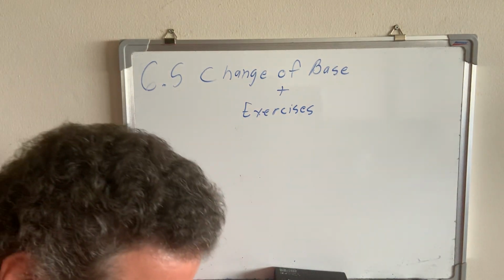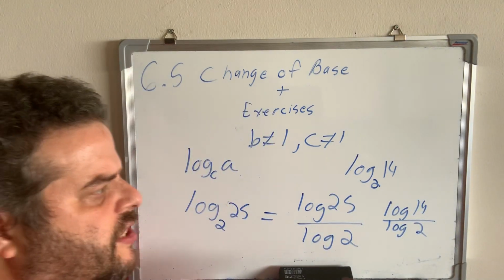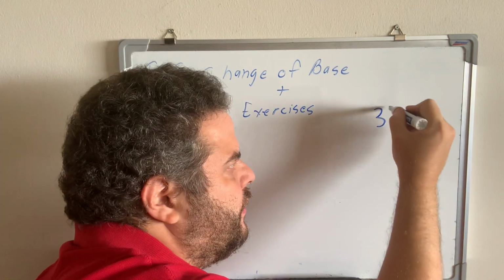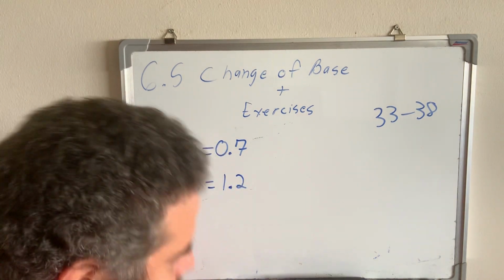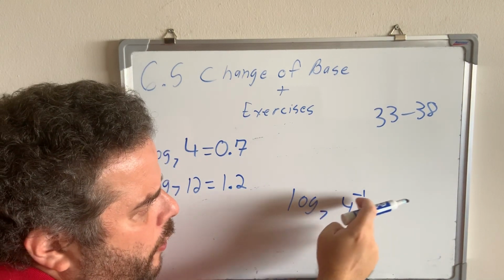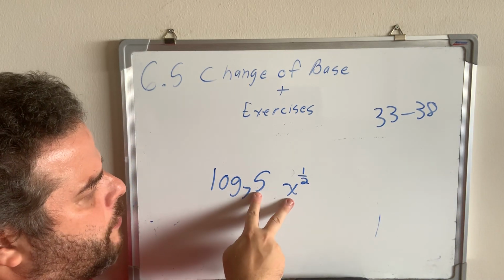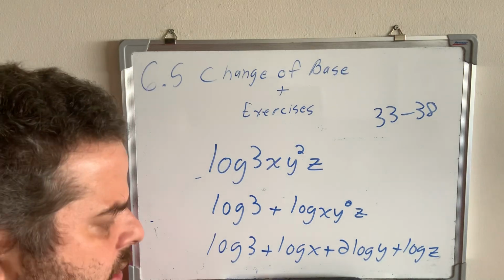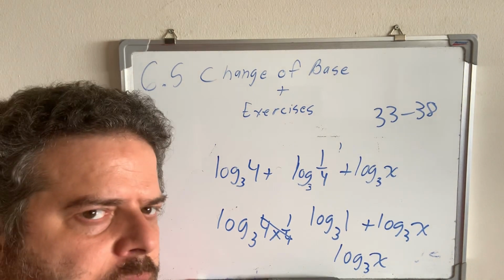6.5 Change of base + Exercies